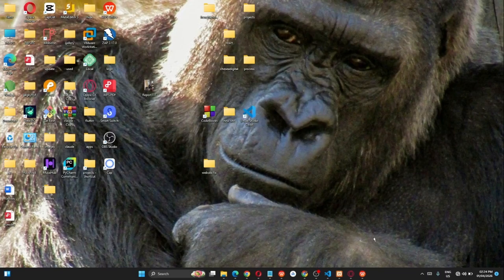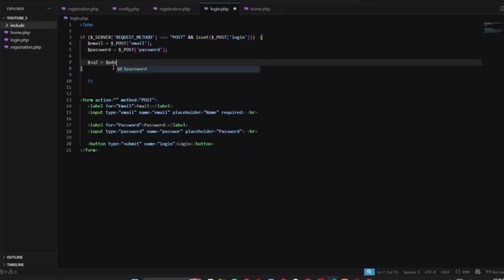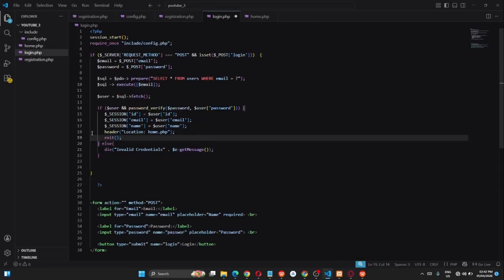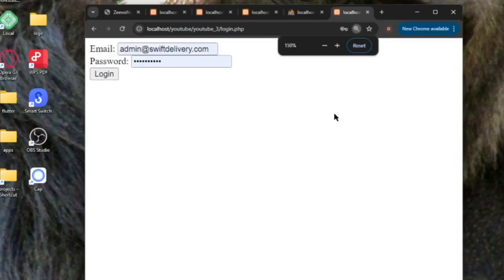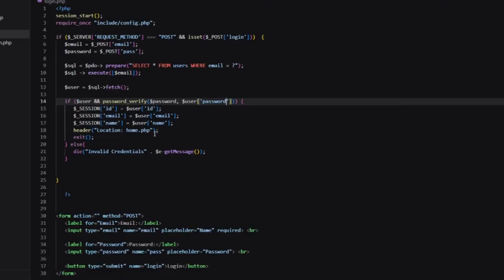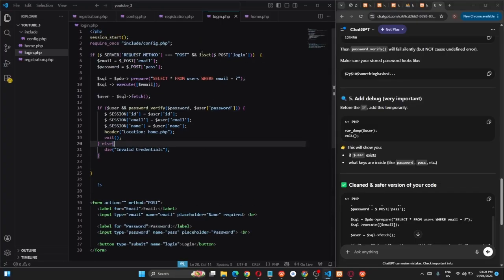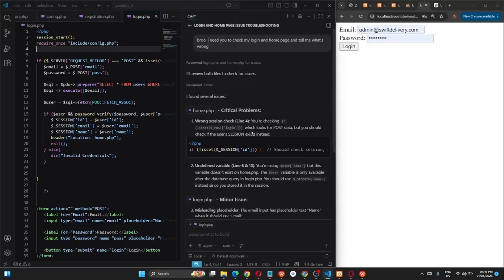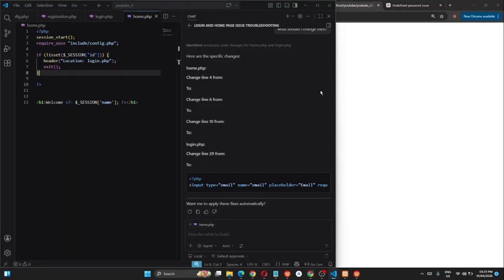I Spent Minutes Debugging My Login System.... Then This Happened | Part 4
In this video, I continue  building my PHP login system and ran into a frustrating bug that took me a couple of minutes to debug 😤.

At first, everything looked correct... but the login just wouldn't work, After carefully checking my code, testing different parts, and understanding the logic deeper, I finally fixed the issue ✅.

This is part 4 of my backend development  journey where I'm learning PHP, MySQL and real-world debugging.

If you're learning back-end development like me, this video shows the real process, not just the final result.

What you'll see in this video:

Writing PHP / HTML codes,
Fixing authentication issues,
Understanding how login logic actually works,
Real developers problem-solving.

Tool Used:
PHP (PDO),
MySQL,
VS Code.